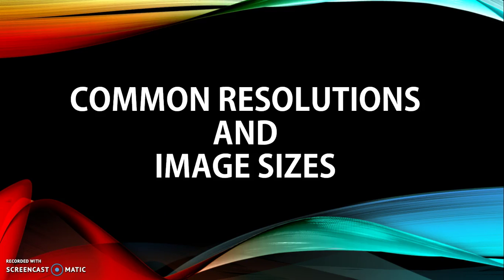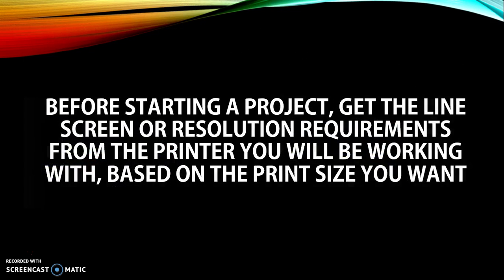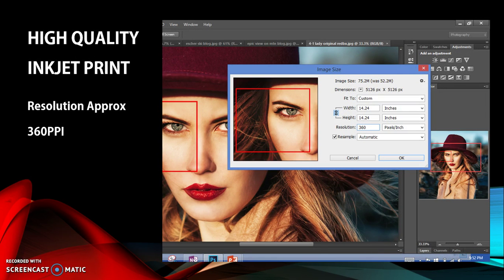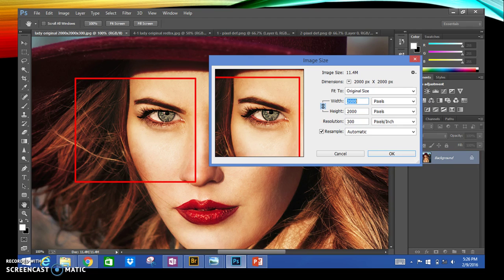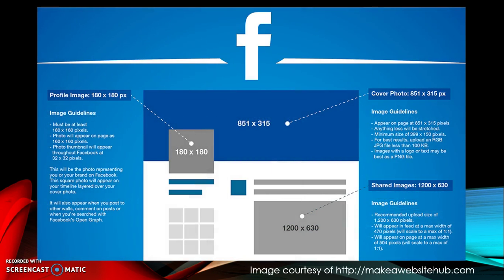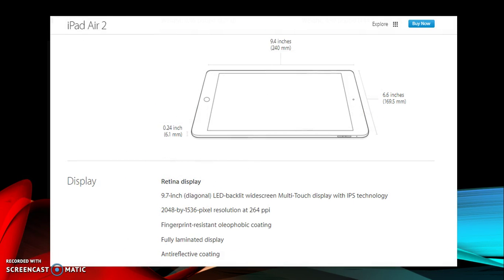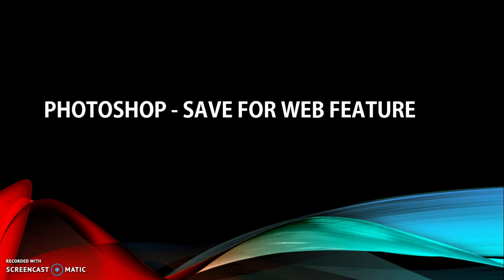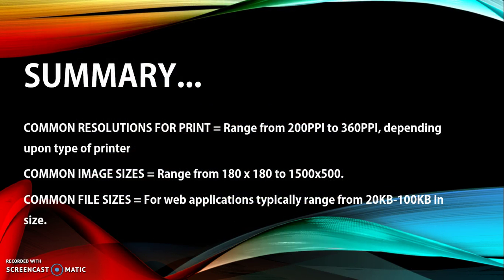common resolution and image size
lightning video tutorial on common resolution and image size